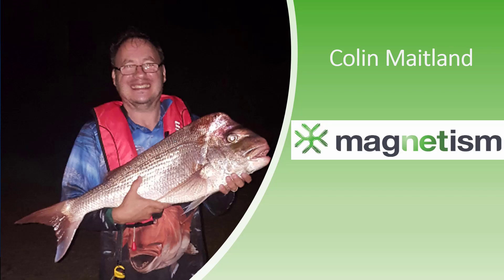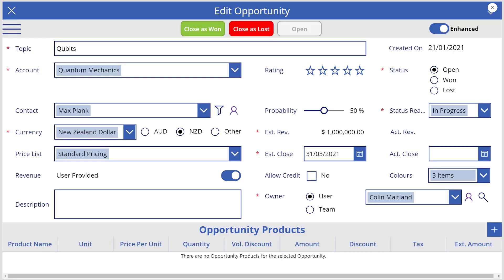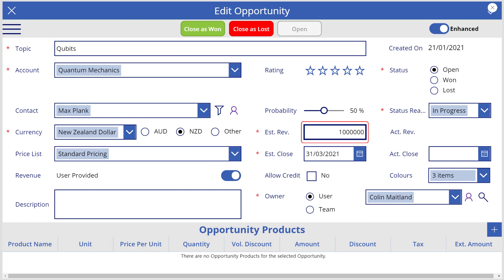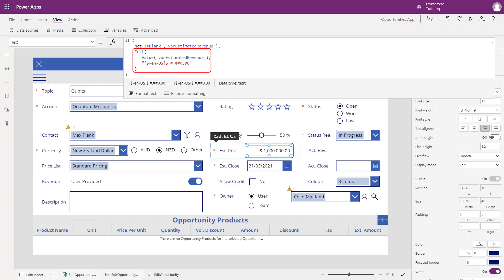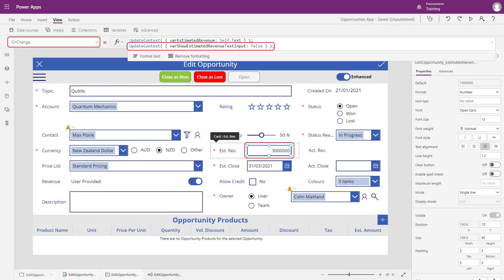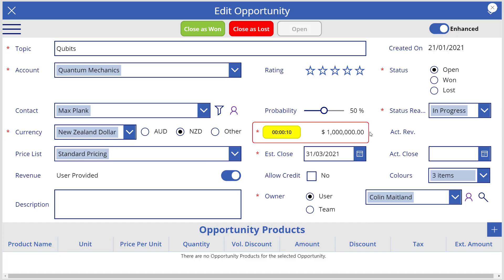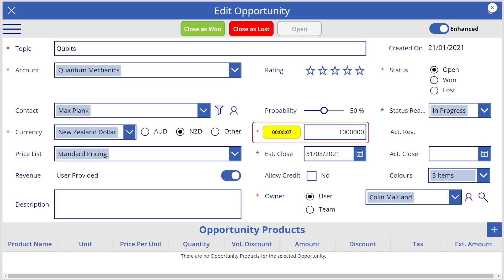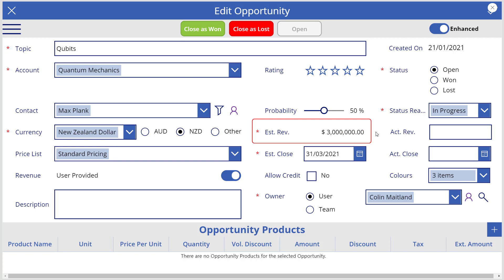How to configure a label, text and time control within Canvas Apps to display numeric values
In this video blog, I will explain some limitations of using a Text Input control in a Canvas App to enter and display numbers. I will then demonstrate how a Label, Text Input and Timer control may be configured and used together to allow the data entry and display of formatted numeric values in a Canvas App, such as Currency and Percent values.

0:00 Introduction
1:32 Sample Canvas App: Edit Opportunity Screen
2:35 Estimated Revenue Text Input control: Format property
2:55 Demonstration: Estimated Revenue Text Input control
3:31 Estimated Revenue Label control: Text property
3:58 Variable: varEstimatedRevenue
4:11 Estimated Revenue Label control and Text Input control: Visible/Hidden
4:21 Variable: varShowEstimatedRevenueTextInput
4:39 Estimated Revenue Label control: Visible property
4:55 Estimated Revenue Text Input control: Visible property
5:13 Estimated Revenue Label control: OnSelect event
5:54 Demonstration: Edit Estimated Revenue
6:00 Estimated Revenue Text Input control: OnChange event
7:09 Timer control
7:28 Timer control: Visible property
7:39 Timer control: Start property
8:08 Timer control: Duration
8:18 Variable: varShowTextInputTimerDuration
8:35 Timer: Text property
8:48 Timer control: OnTimerEnd event
09:01 Demonstration: Timer control configuration result
9:57 Side effect and mitigation of side effect
10:28 Timer control: Reset
10:50 Conclusion